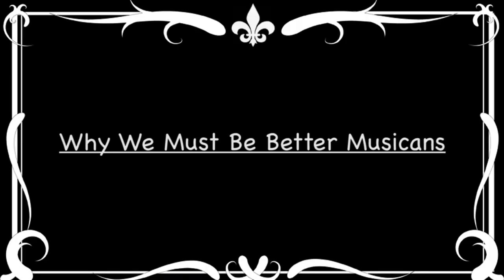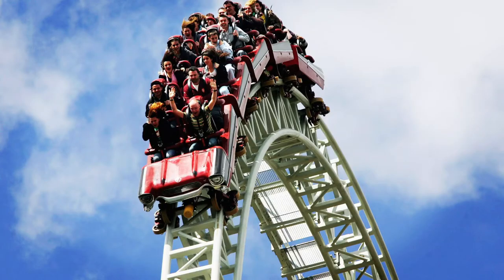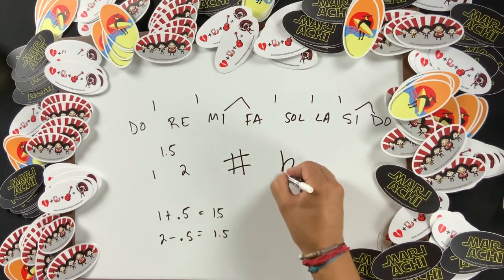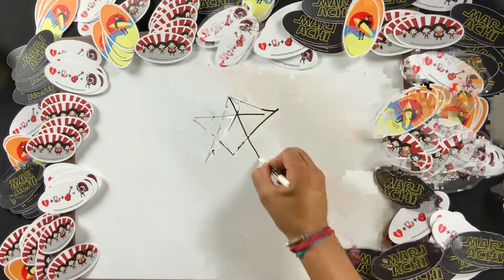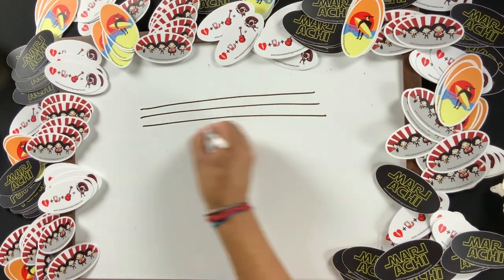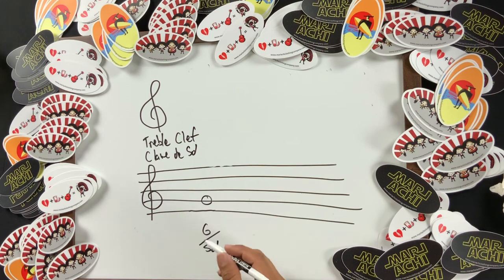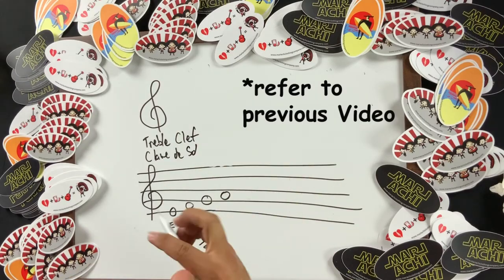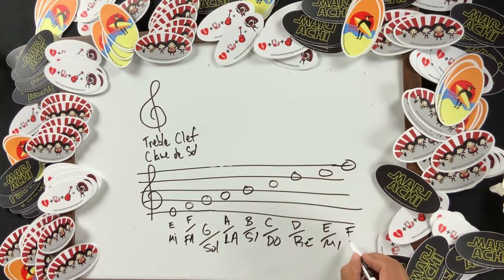The Staff the Treble Clef and Note names, El Pentagrama y el nombre de las notas. Clave de Sol.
Mariachi Clothing Company Theory Videos are designed to teach you fundamental music knowledge that will provide the musical nutrition that you've been craving.

On today's video we learn the names of the notes on the staff for the treble clef or clave de sol.

En el video de hoy aprendemos cual es el nombre de las notas en el pentagrama con la clave de sol

Mi Sol Si Ri Fa!!

Aca en el DF

lol

Mariachi Clothing Company is your one stop shop for all your mariachi needs.